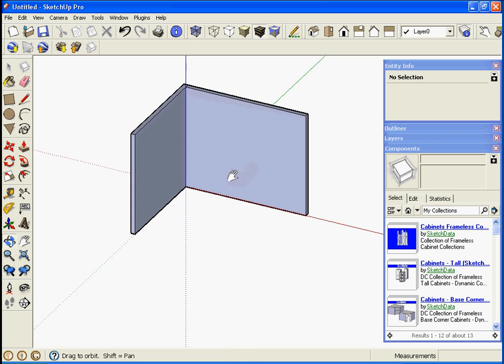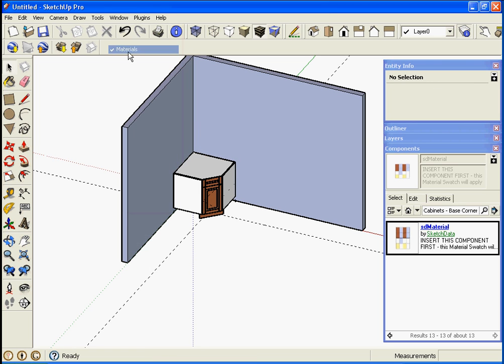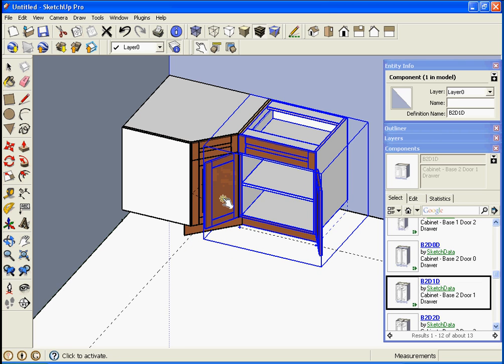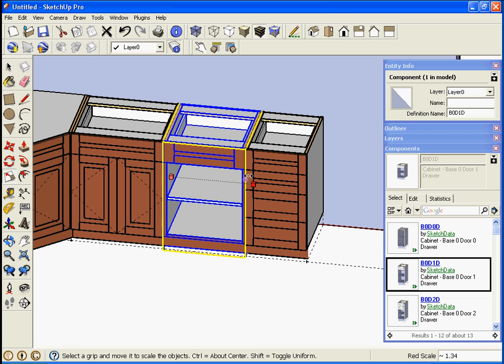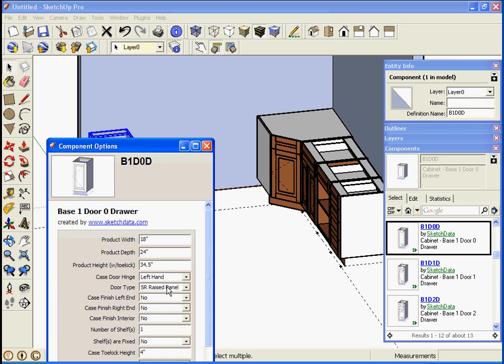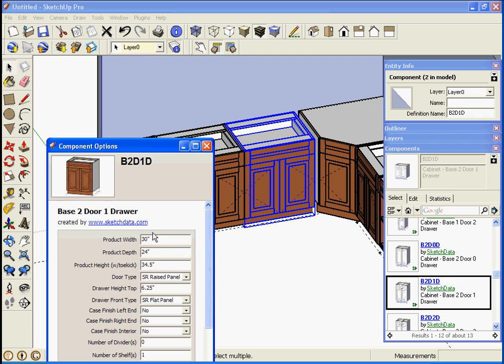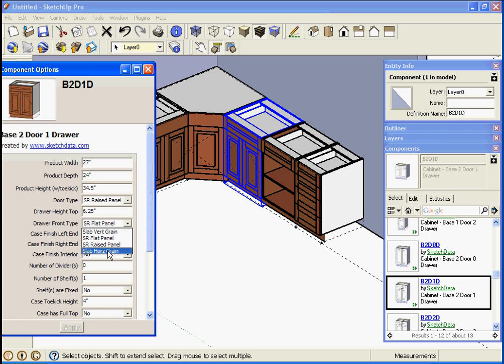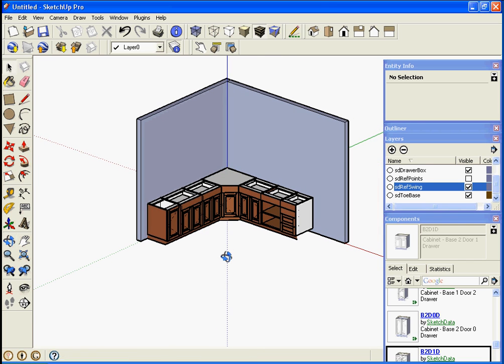SketchUp intro to Dynamic Component "Cabinets"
A brief introduction to using SketchData Dynamic Component Cabinets in SketchUp